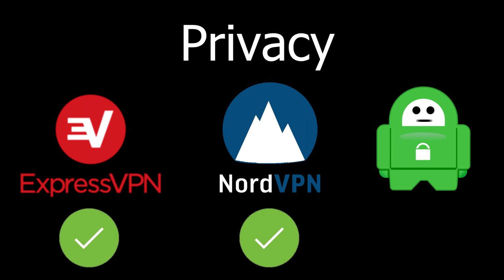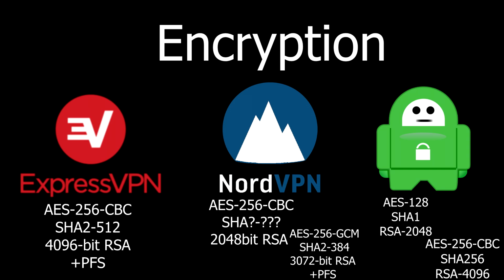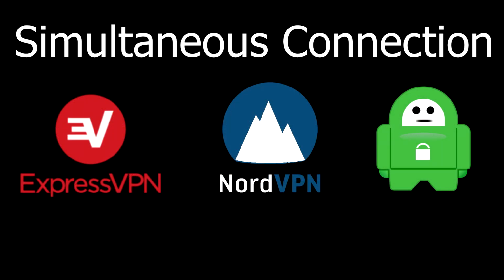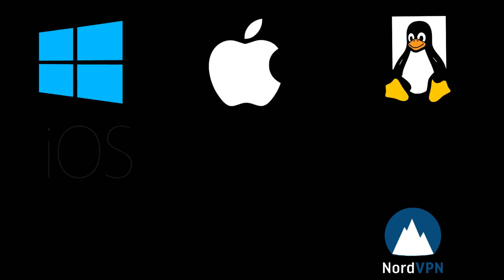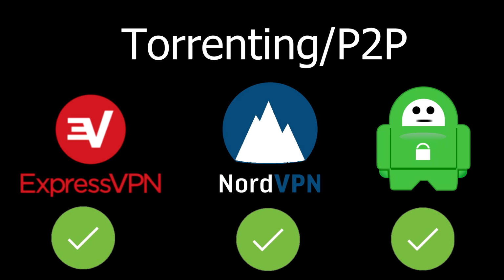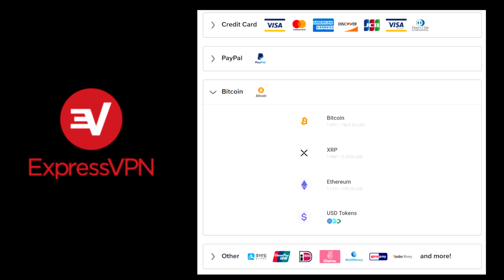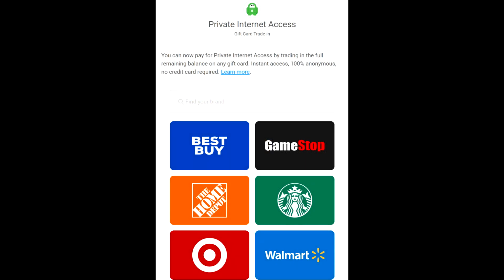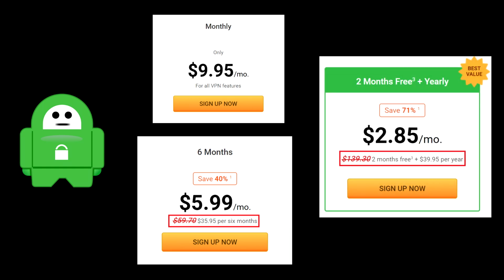ExpressVPN vs NordVPN vs Private Internet Access 2020